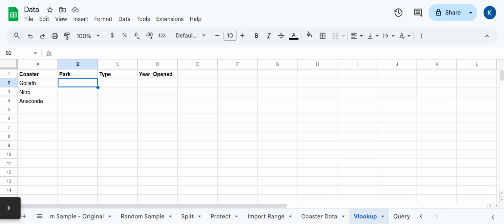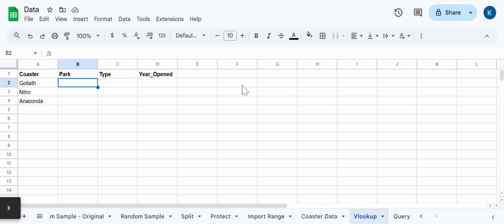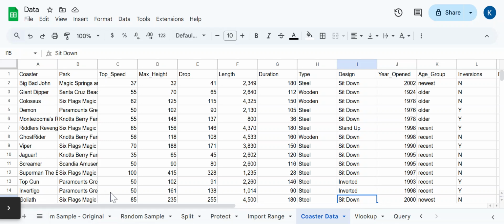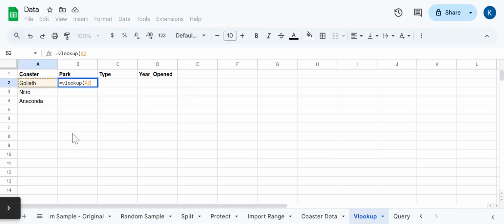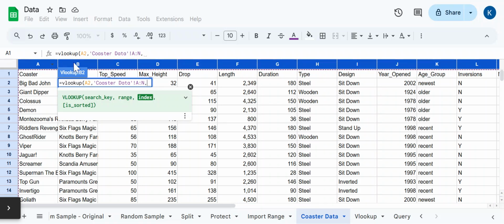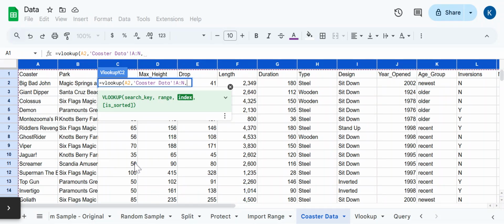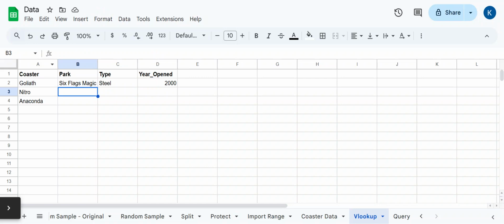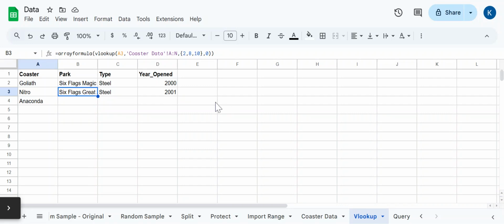Vlookup - Google Sheets